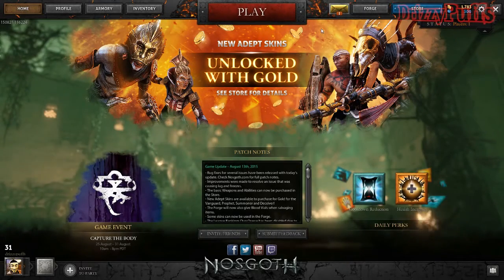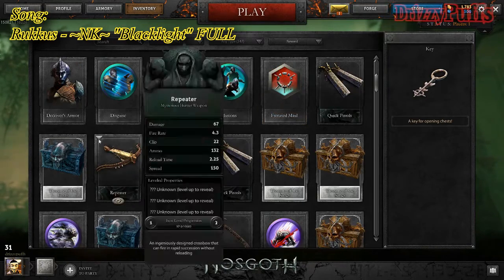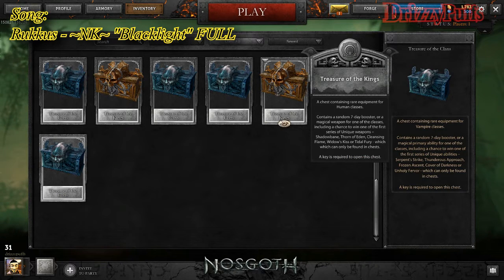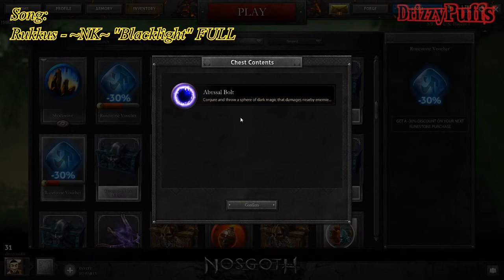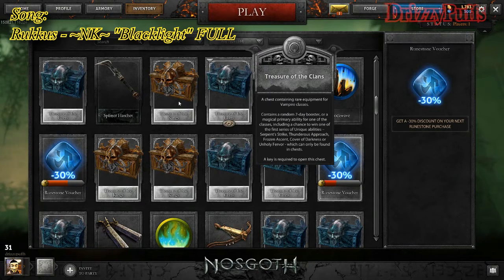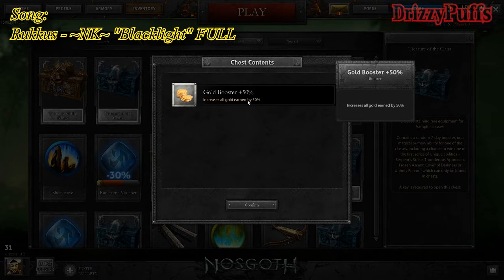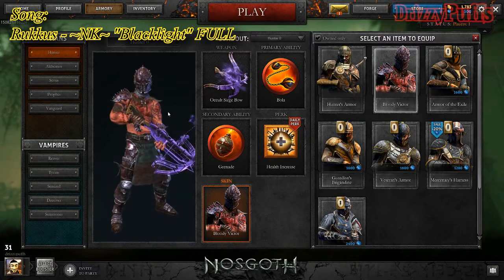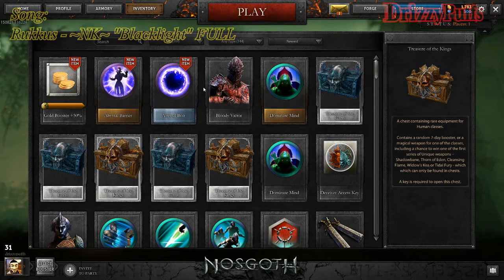Nosgoth: TREASURE UNLOCKING SPECIAL 55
What is Nosgoth?:

Nosgoth is a free-to-play multiplayer action-adventure game, developed by Psyonix and published by Square Enix for Microsoft Windows through digital distribution. It is a spin-off of the Legacy of Kain series of action-adventure games, and takes place in their eponymous fictional universe. Nosgoth employs a player versus player system in which each match consists of two rounds. Teams comprise characters assigned to one of two races: vampires, designed around hack and slash combat; or humans, whose gameplay is styled after third-person shooters. Between rounds, teams switch to control the opposing race, and the team which accumulates the most points by fighting their counterparts wins the match.

Initially announced in June 2013 following internet leaks, Nosgoth was the first Legacy of Kain-associated game to debut in almost ten years, preceded by 2003's Legacy of Kain: Defiance. Though once intended for release as part of a single-player project, Legacy of Kain: Dead Sun, it was reconceptualized and continued development as a standalone title following Dead Sun's cancellation. When officially revealed in September 2013, Nosgoth attracted negative reception; criticism focused on its conceptual departure from the traditional single-player and story-driven Legacy of Kain formula.[7][8][9] The game is in open beta as of January 21, 2015. - Wiki